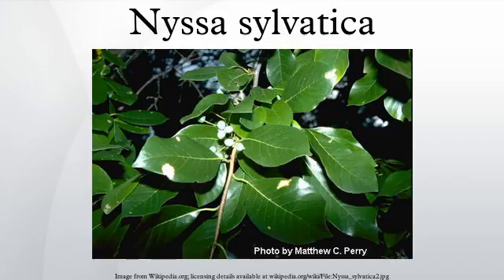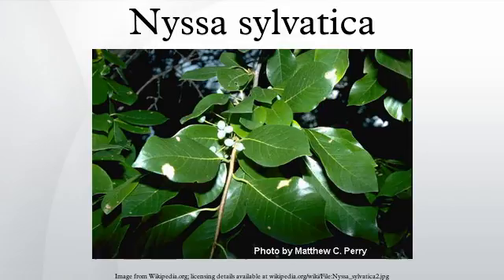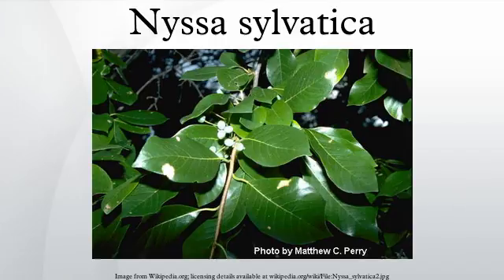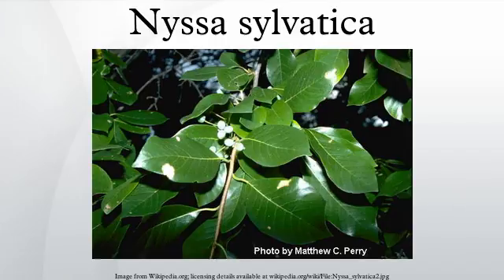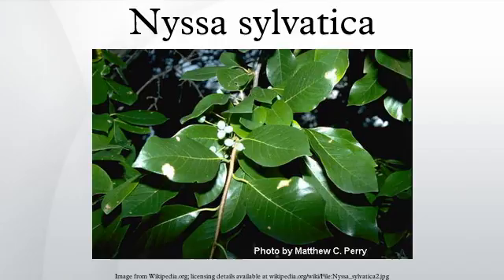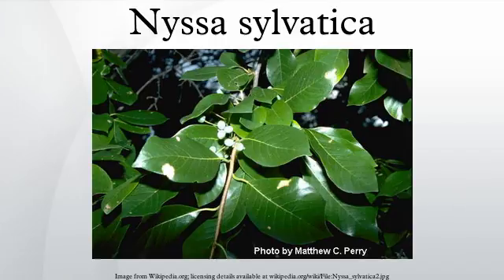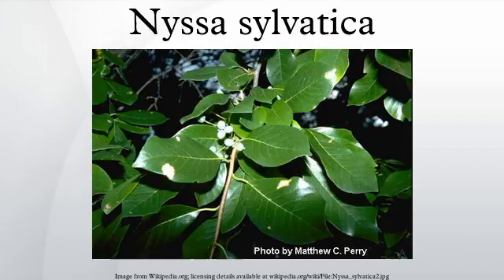Nyssa sylvatica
Nyssa sylvatica, commonly known as black tupelo, tupelo, or blackgum, is a medium-sized deciduous tree native to eastern North America from New England and southern Ontario south to central Florida and eastern Texas, as well as Mexico.